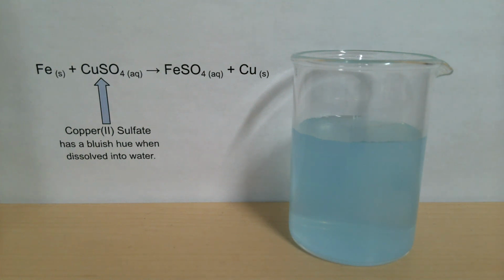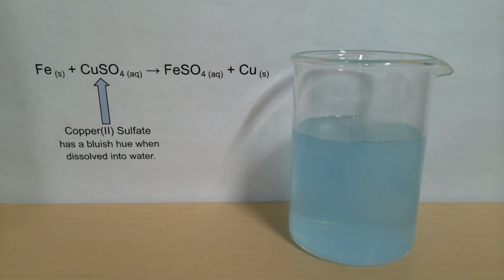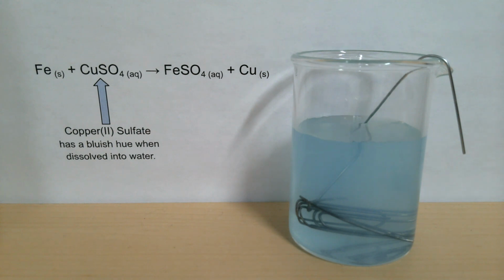Single Replacement Reaction with Copper(II) Sulfate